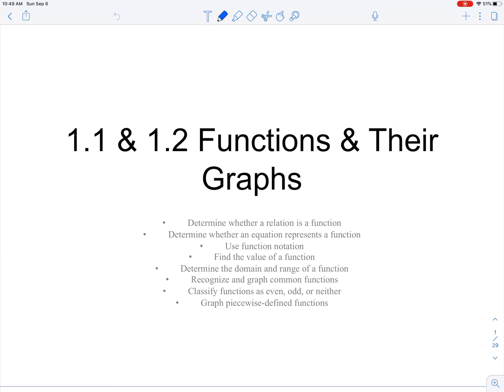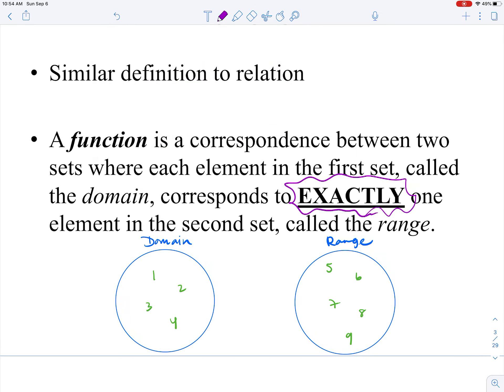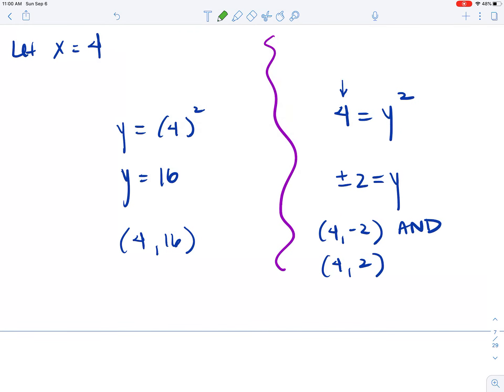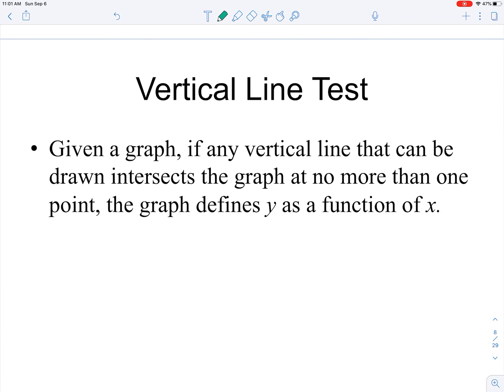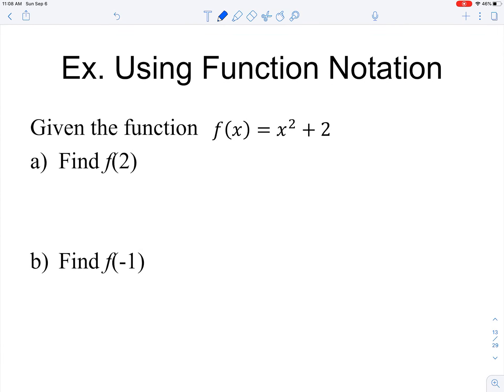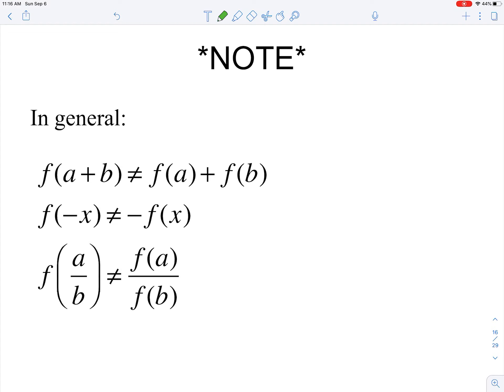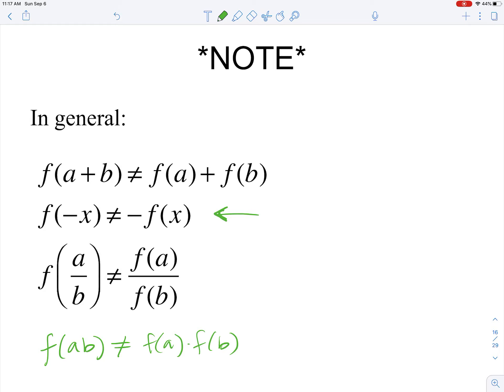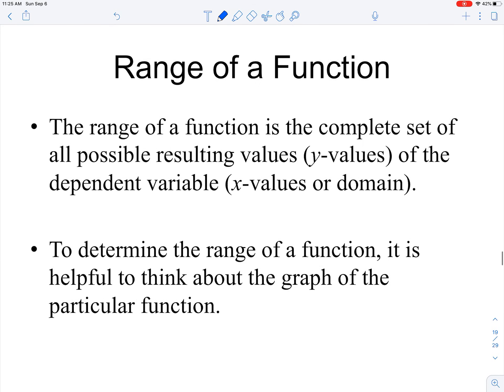PCH 1.1 & 1.2 (Part 1)